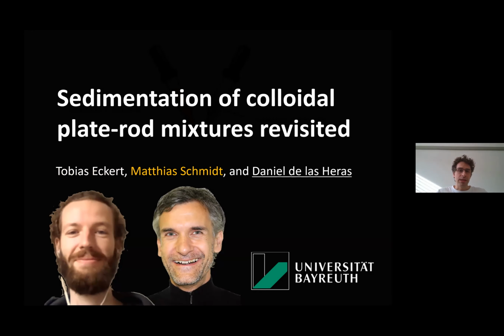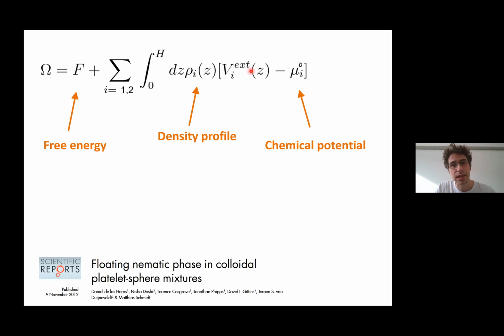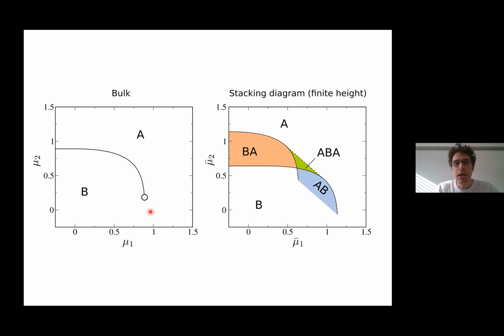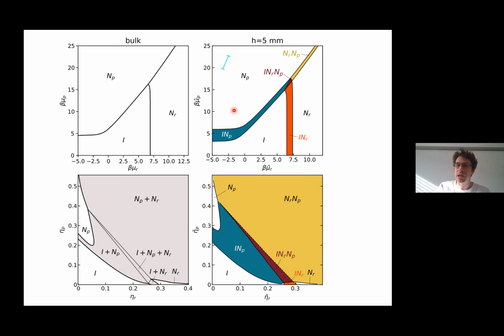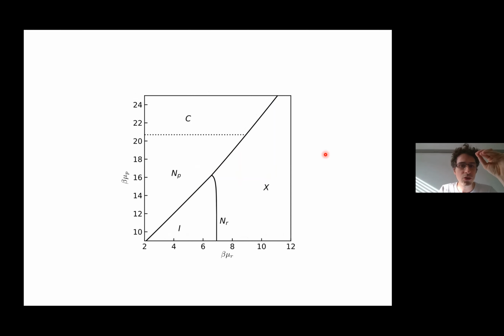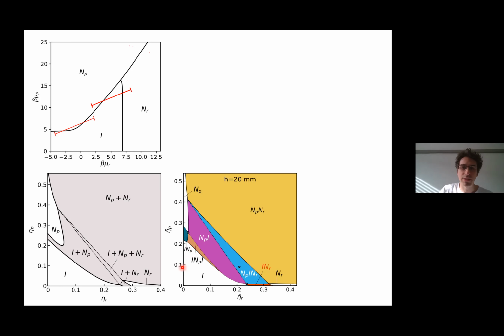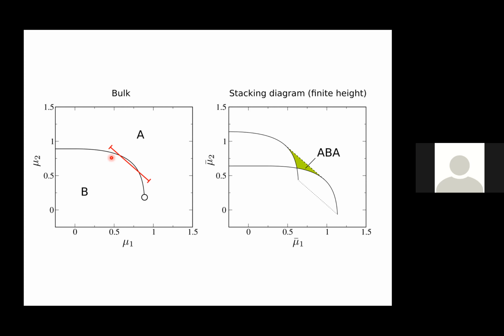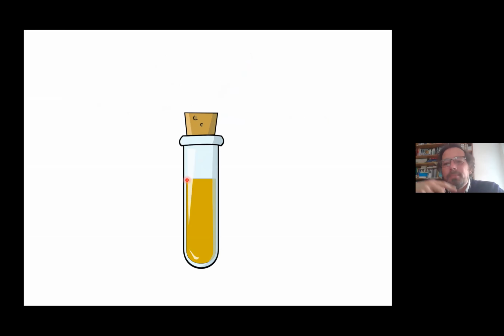CFTC seminar: Sedimentation of colloidal plate-rod mixtures revisited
Seminar by Daniel de las Heras of Universitaet Bayreuth, Germany, on the theoretical description of sedimentation in colloidal mixtures of rods and plates, with intriguing stacking behaviours. Delivered at the Centre for Theoretical and Computational Physics (CFTC) of Lisbon University, Portugal, on 18 February 2021.